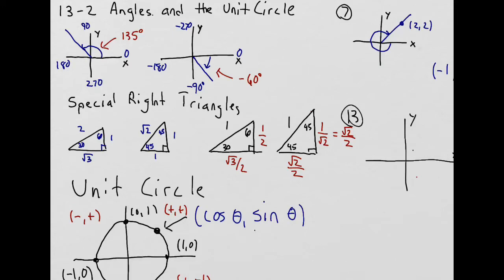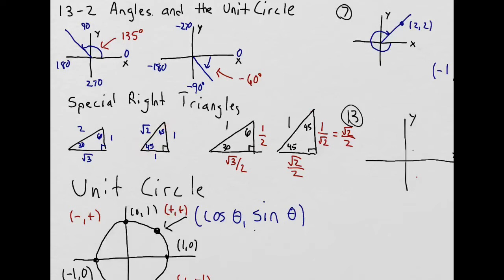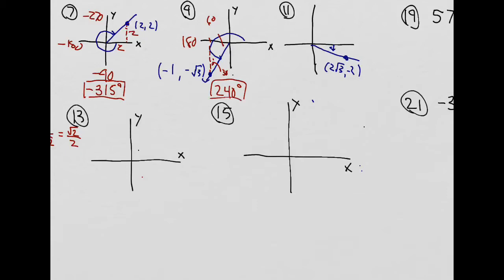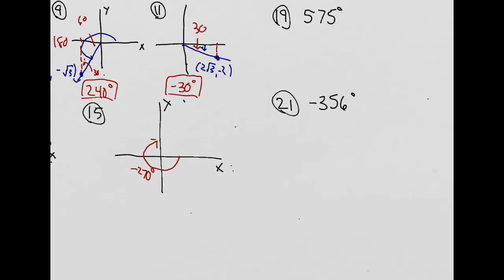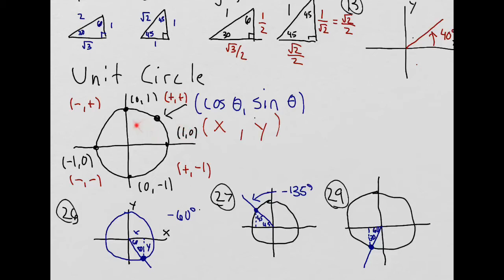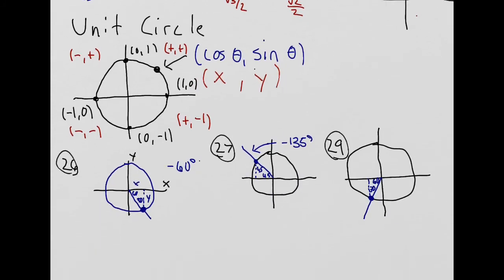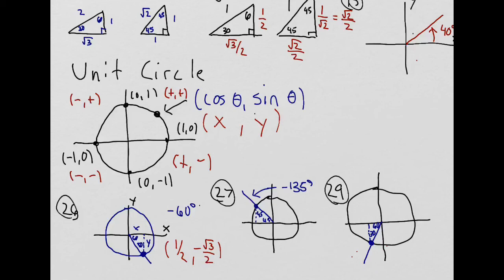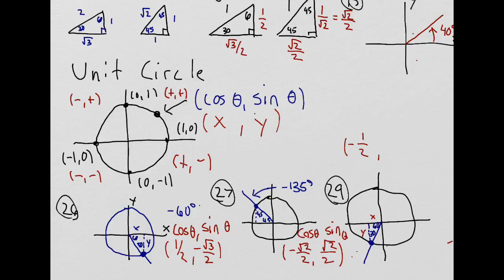Advanced Math I 13-2 Angles and the Unit Circle